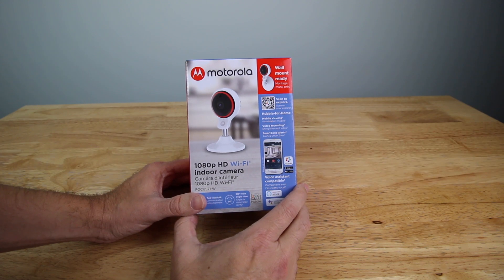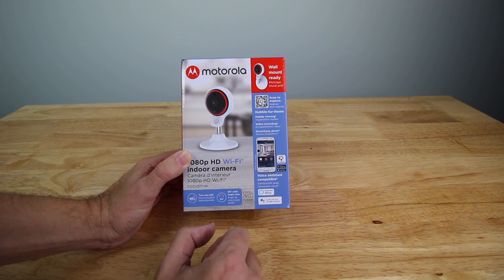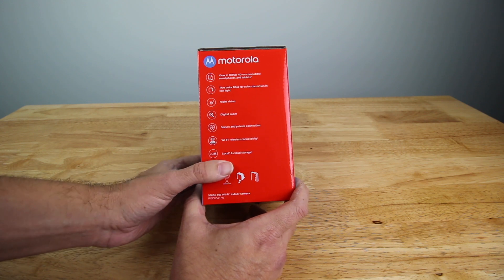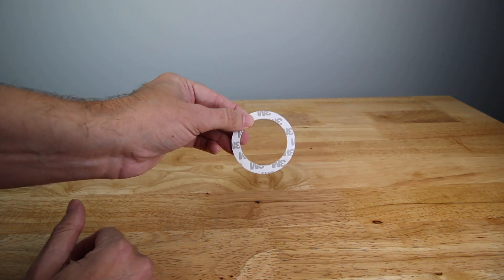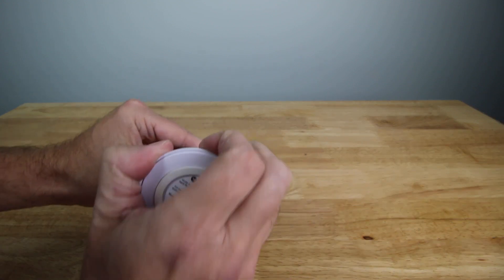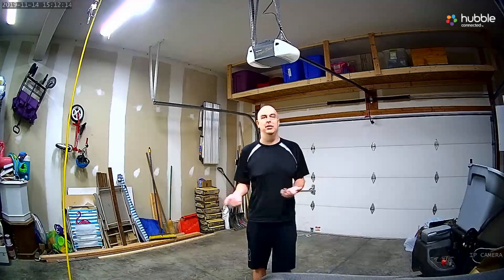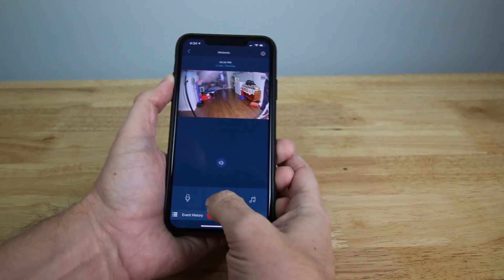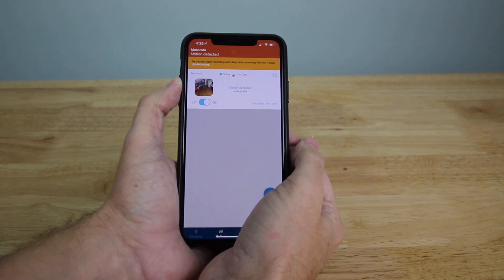Motorola Focus71 Unboxing and Review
This Motorola Focus71 Security Camera packs a lot in it's super small frame. It appears they are trying to compete with companies such as Nest and their indoor cameras. I would say they did a great job in competing with them as this is a great quality security camera for indoor use.

► Security Camera